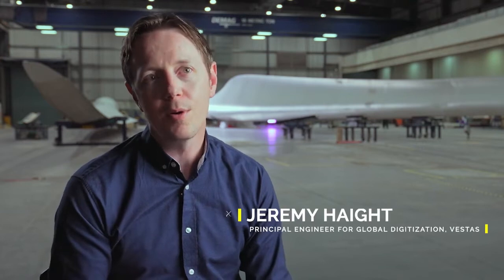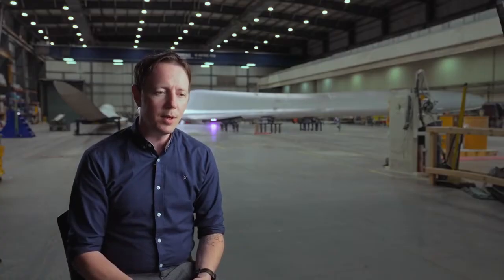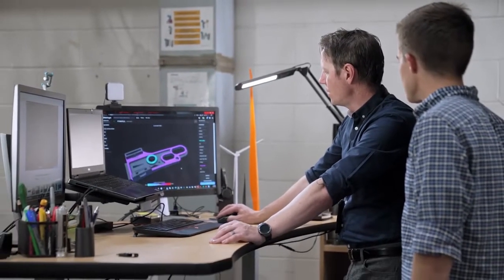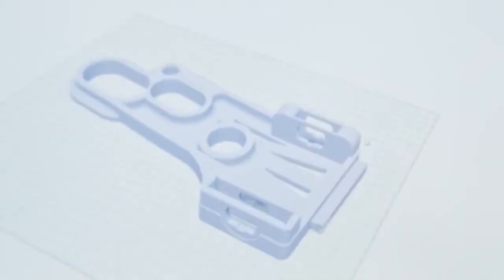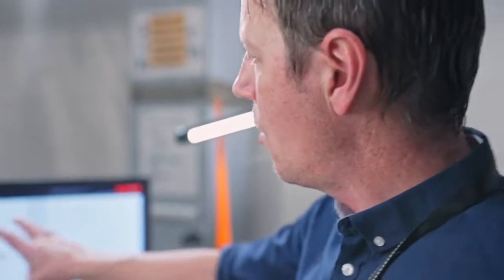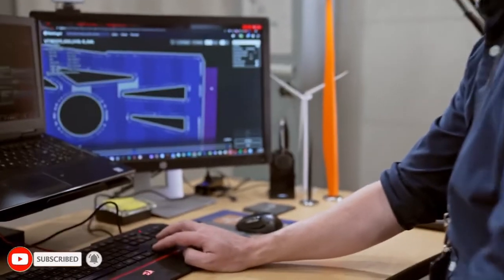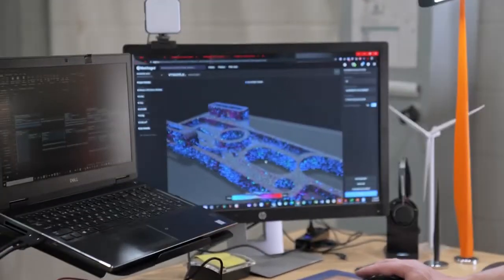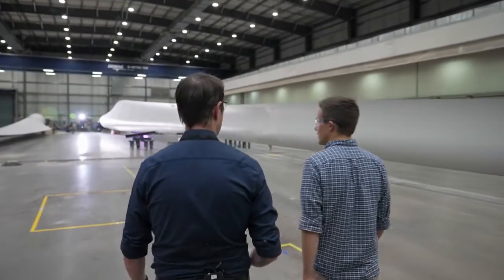Manufacturing in the Digital Era Vestas x Markforged | 3Dmonotech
How do enterprise businesses reduce costs, lead time and carbon emissions?  If you're Vestas, the answer is Markforged.

Vestas is a global leader in wind energy and uses Markforged’s Digital Forge platform to support its direct digital manufacturing (DDM) program.

Using Markforged's Eiger Fleet software, Vestas can maintain control, oversight, and security as it deploys its parts across the globe. And on top of that, Markforged's Blacksmith technology scans and certifies each part before generating a calibration report. Parts are scanned in the print bed to ensure tolerances and part accuracy. This allows Vestas to eliminate the cost, lead time and hassle of third-party certifiers.